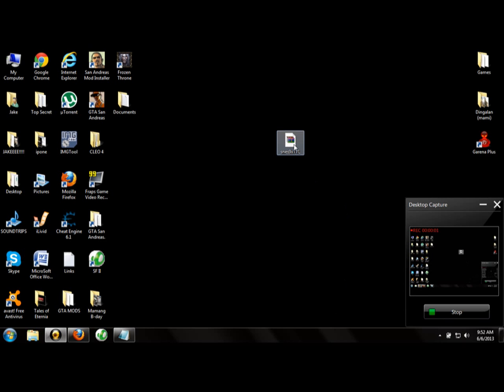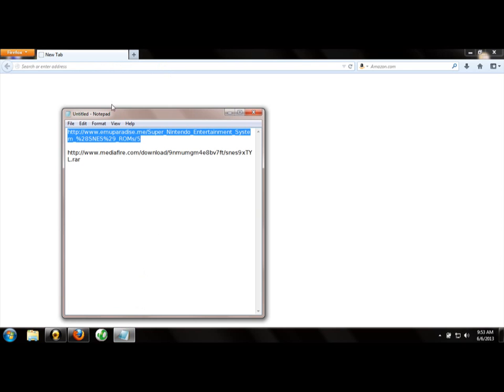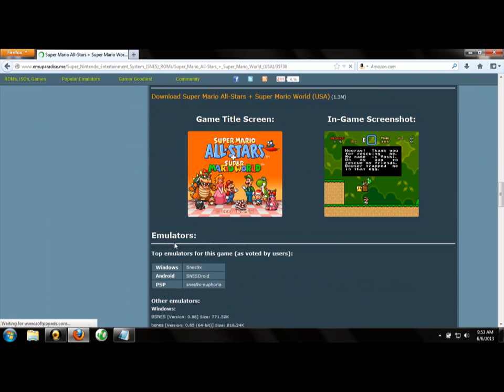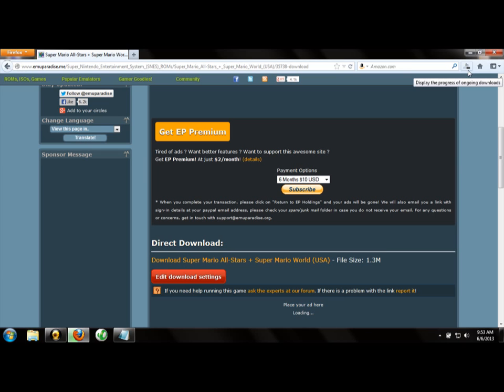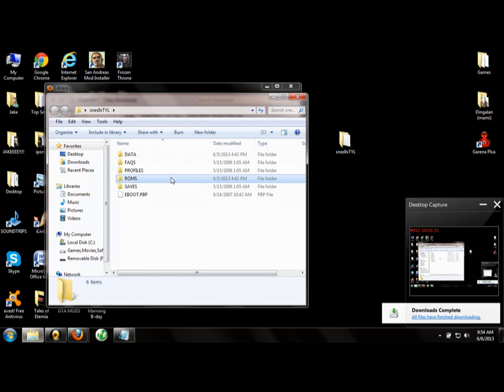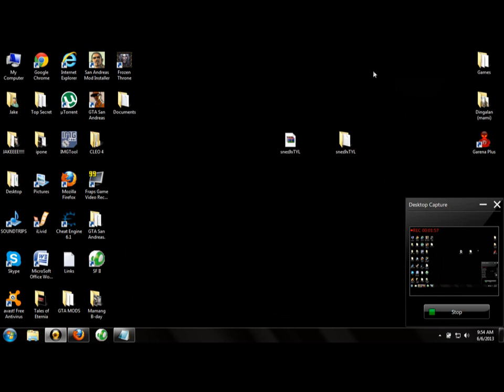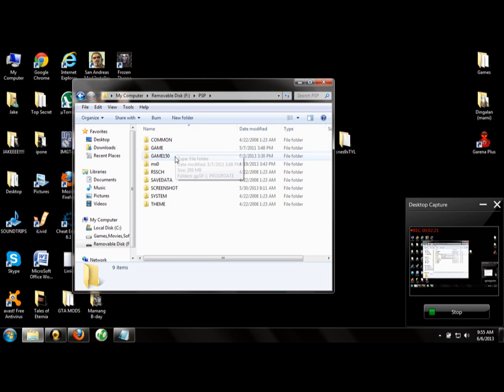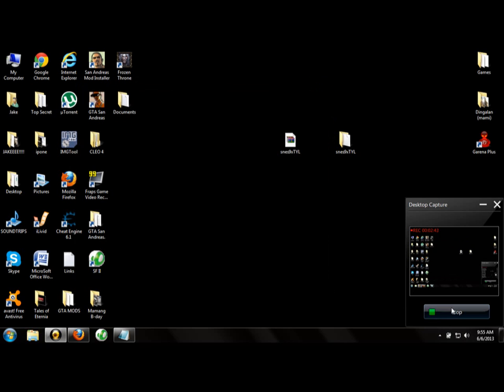How to install Snes emulator on PSP any models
Hello there,Today i will show you how to install Snes emulator on psp any models